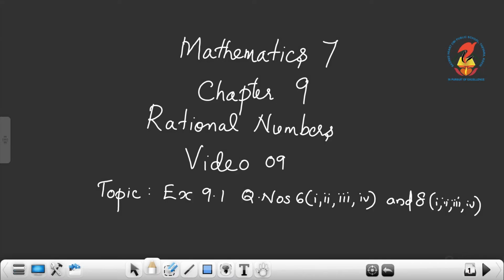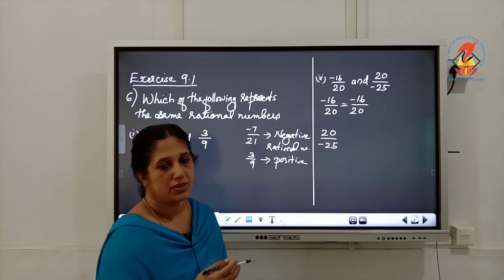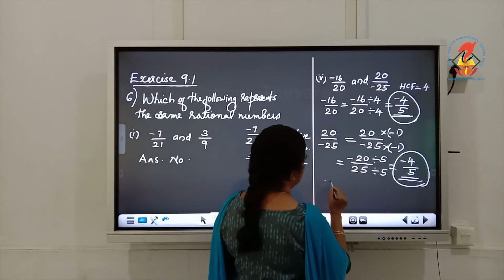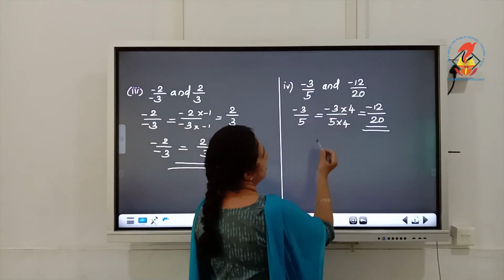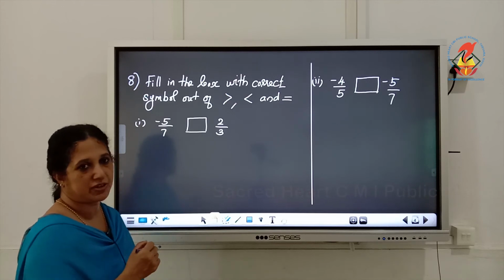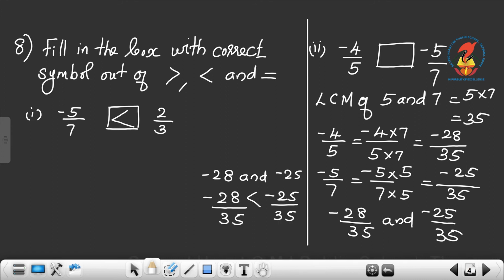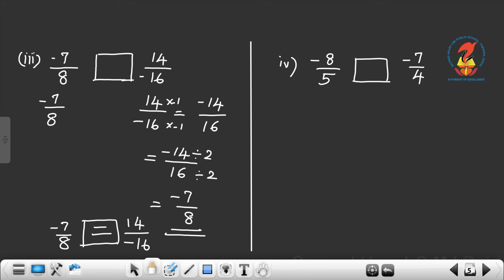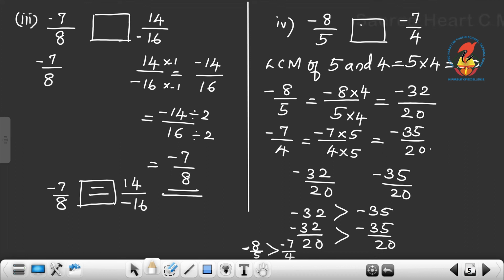Maths07 Chapter 09 Rational Numbers Video 09 Ex 9 1Q No 6 i,ii,iii,iv&8i,ii,iii,iv